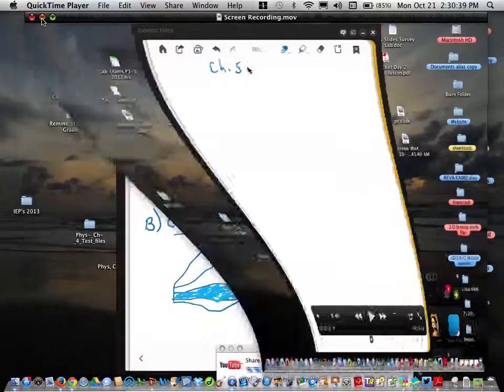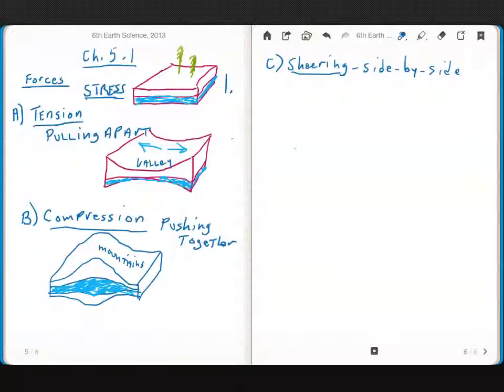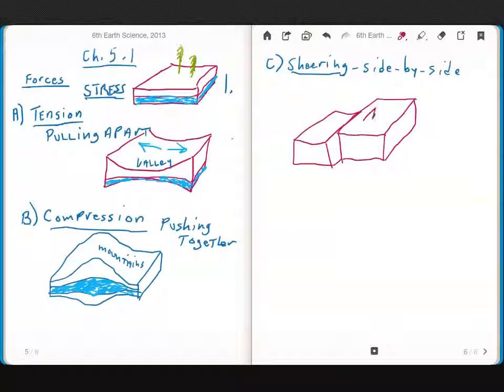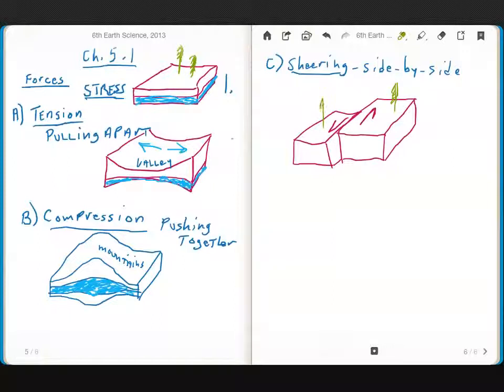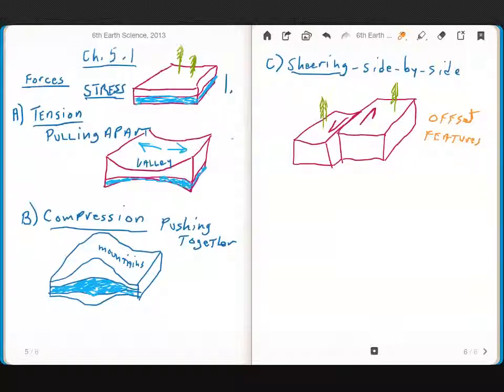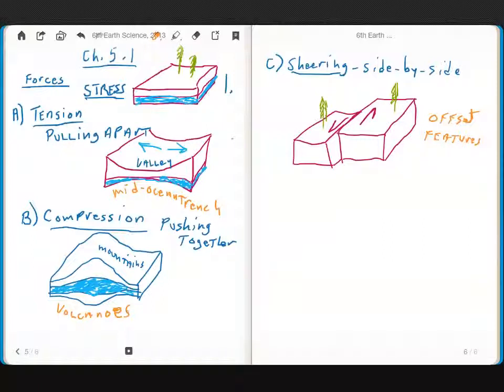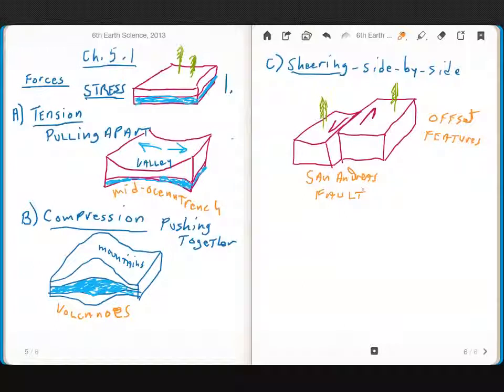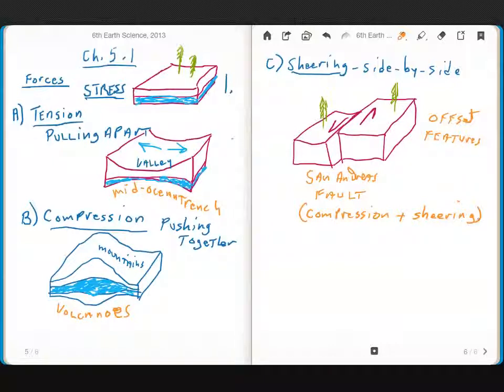Earth, Ch. 5; Stress Types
Stress types